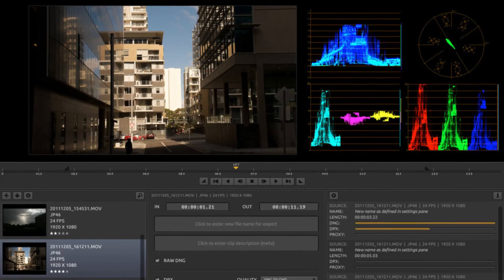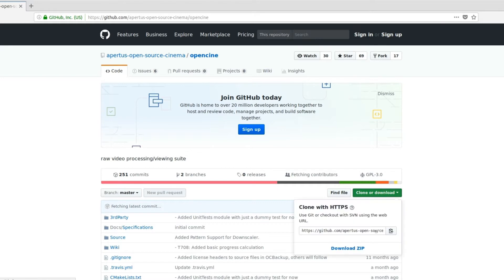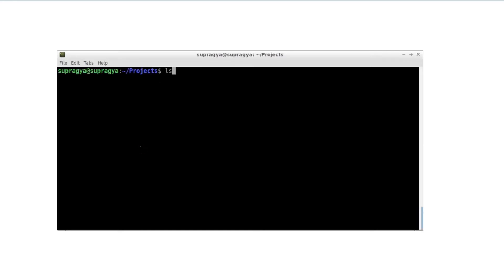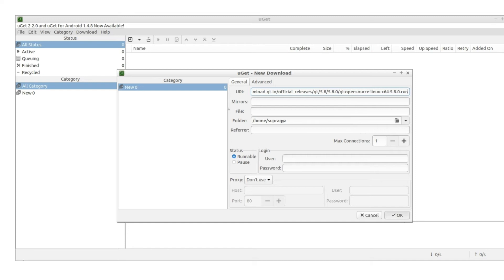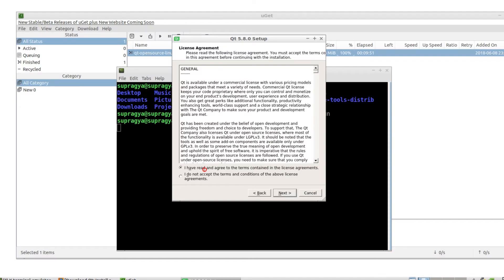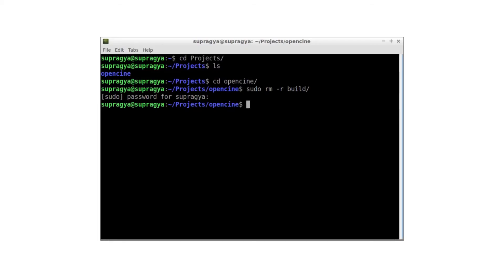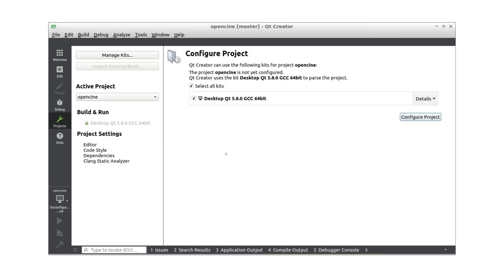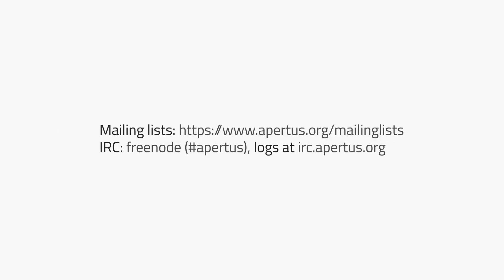Opencine build instructions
OpenCine is a free RAW video processing suite under active development.